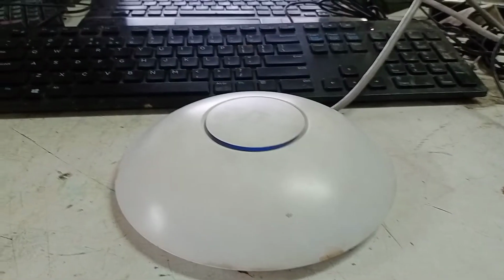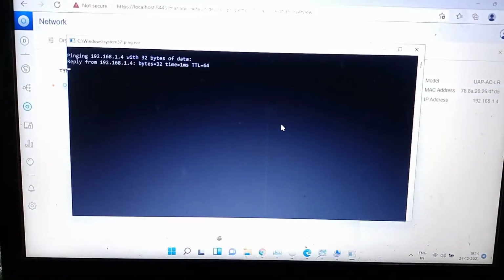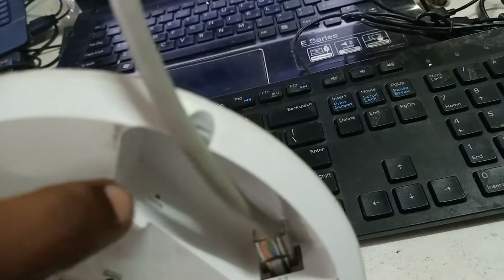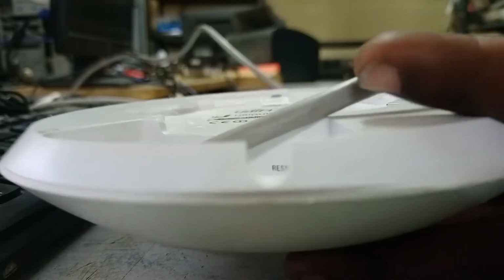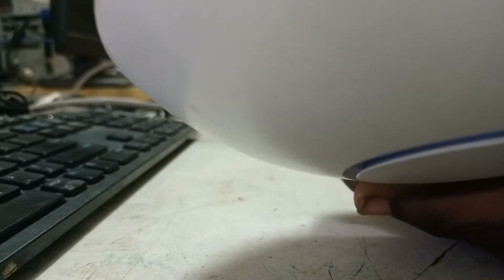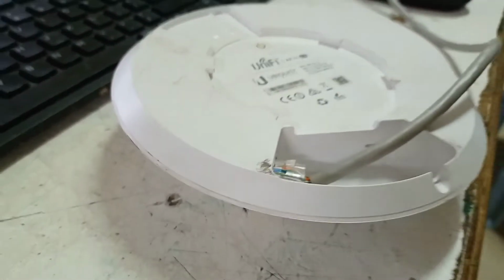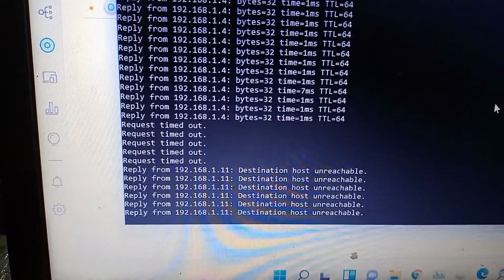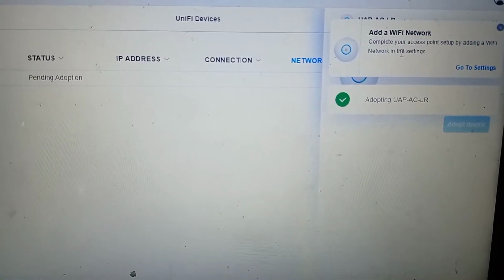unifi ubiquiti factory reset simple method